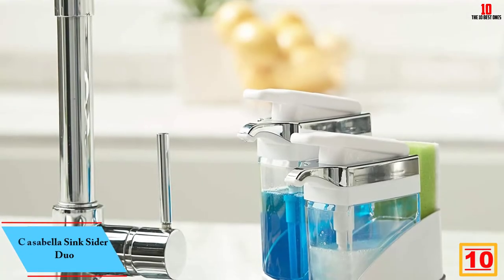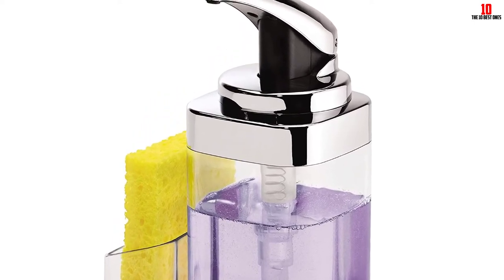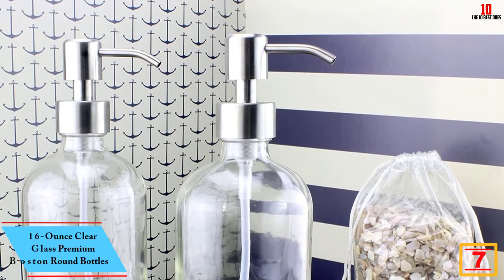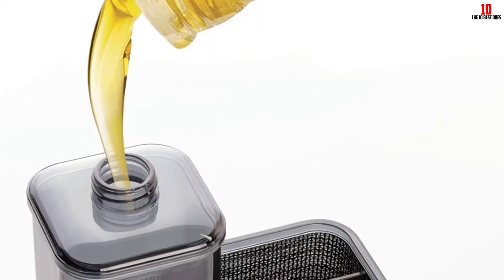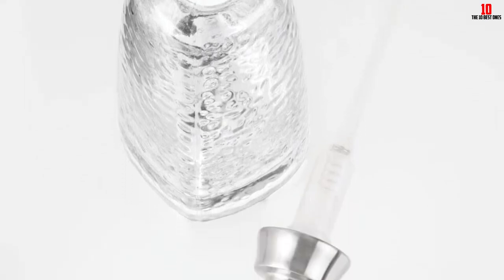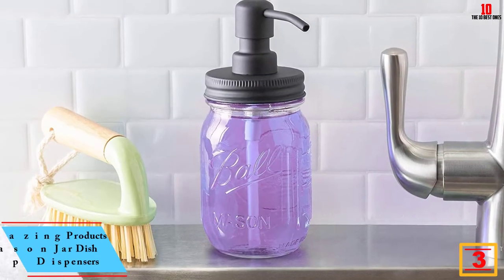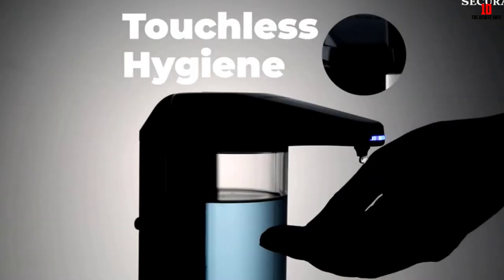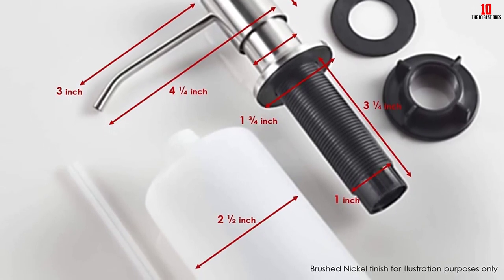✅Top 10 Best Dish Soap Dispensers of 2024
✅10. Casabella Sink Sider Duo

✅9. simplehuman Precision Lever Quality Square Push Soap Pump

✅8. ELECHOK Dish Soap Dispenser

✅7. 16-Ounce Clear Glass Premium Boston Round Bottles

✅6. mDesign Decorative Kitchen Sink Countertop Dish Soap Dispenser

✅5. mDesign Modern Glass Liquid Dish Soap Dispenser Bottle

✅4. JASAI 18 Ounce Vertical Striped Dish Soap Dispensers

✅3. Jarmazing Products Mason Jar Dish Soap Dispensers

✅2. Secura 17oz / 500ml Touchless Battery Operated Dish Soap Dispenser

✅1. Brushed Nickel Soap Dispenser for Kitchen Sink